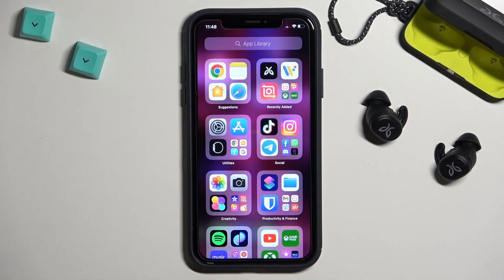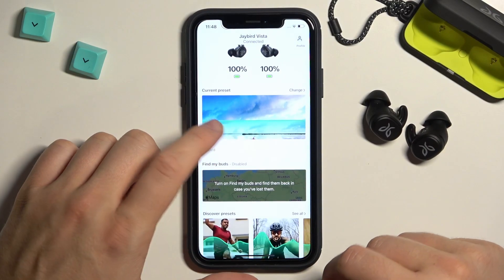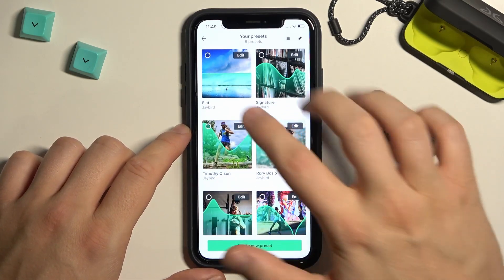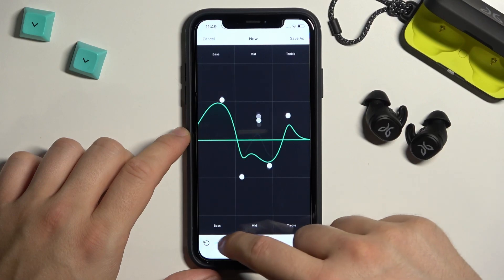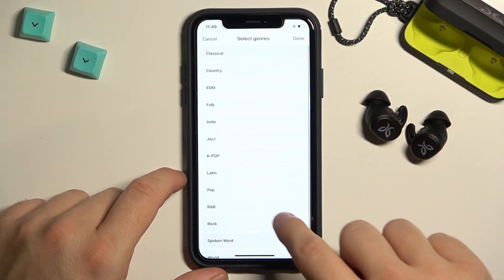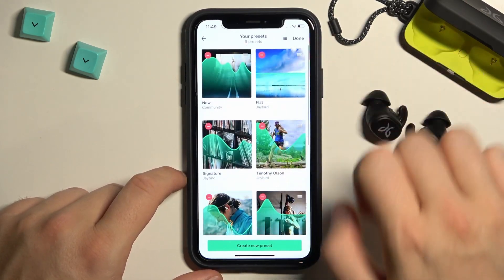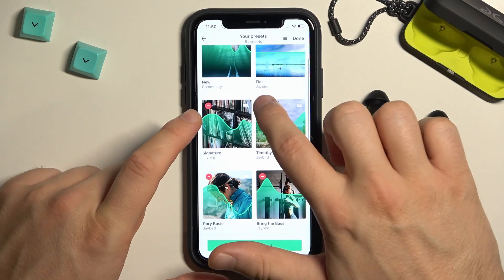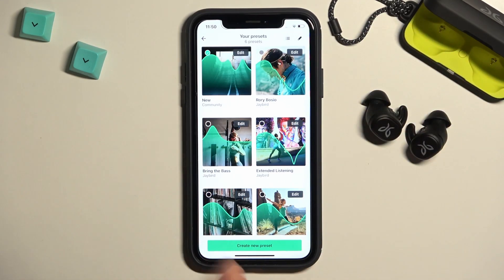Jaybird Vista - How To Find & Manage Sound Equalizer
Check more info about Jaybird Vista :
If you want to locate and adjust sound equalizer for Jaybird Vista, this video might be essential. Simply follow our step-by-step video tutorial and learn how to get to sound equalizer on Jaybird Vista.

How to adjust sound equalizer on Jaybird Vista ?
Is there sound equalizer for Jaybird Vista ?
Does Jaybird Vista have sound equalizer ?
How to find sound equalizer on Jaybird Vista App ?